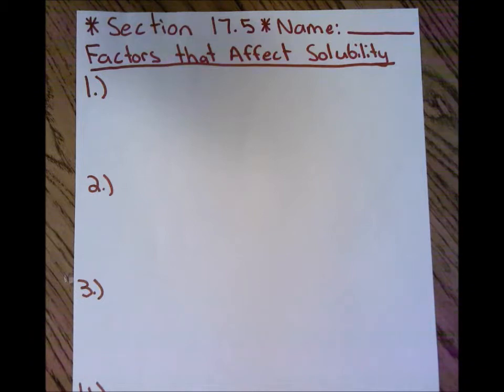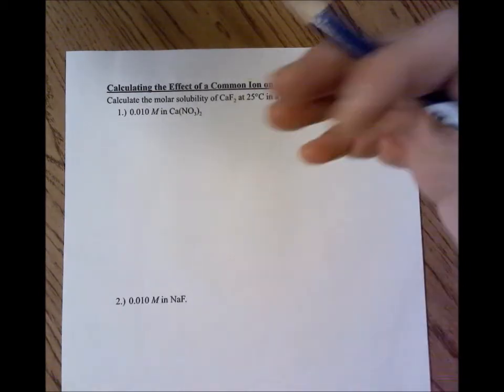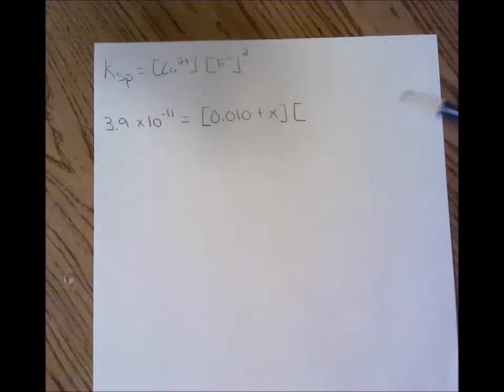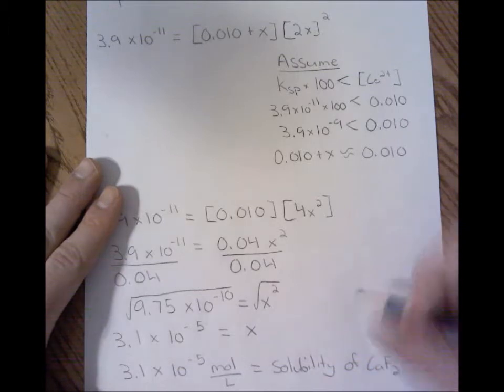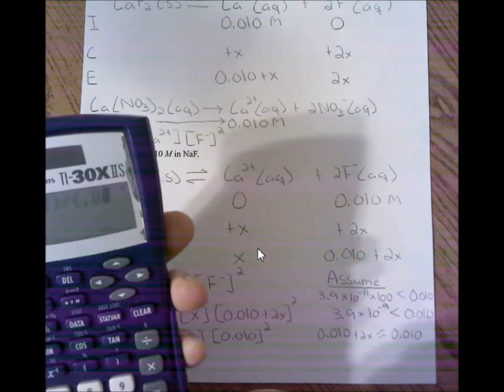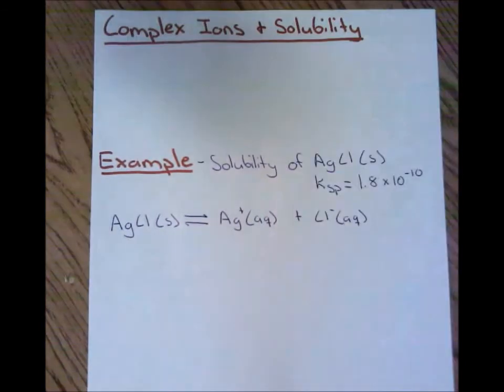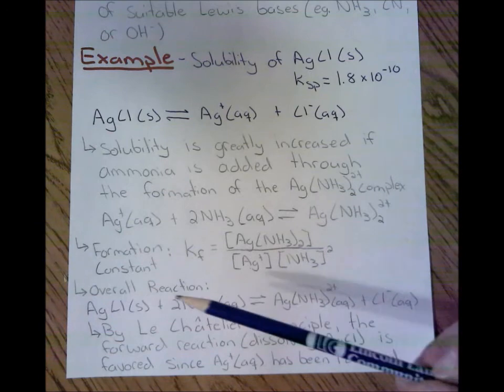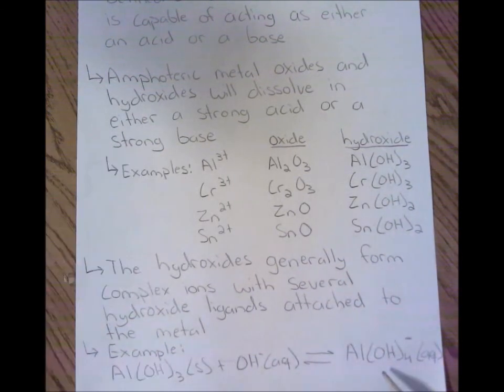Section 17.5 AP Chemistry Notes